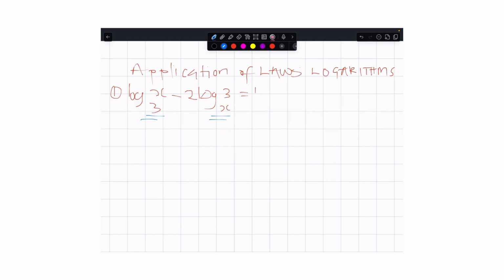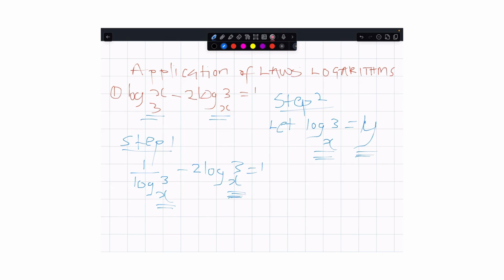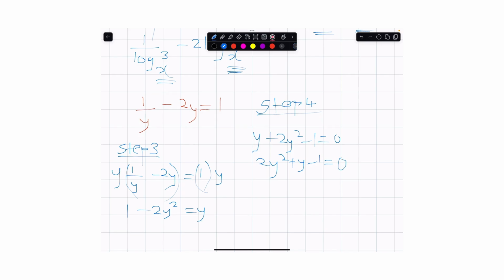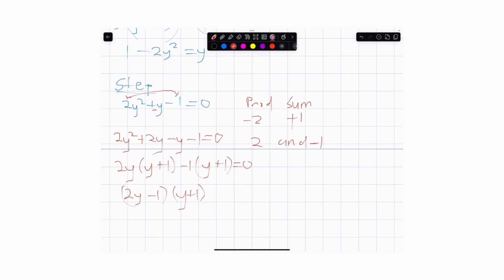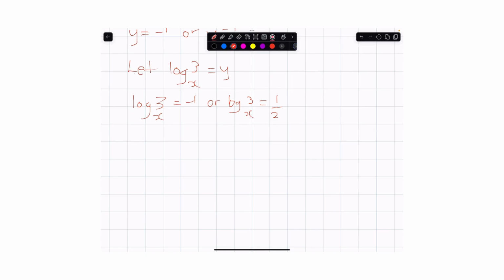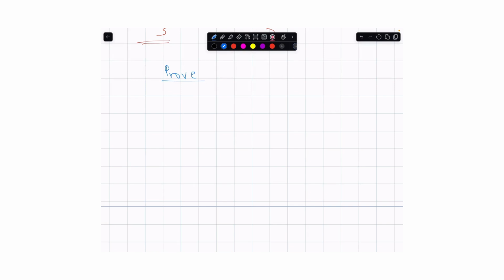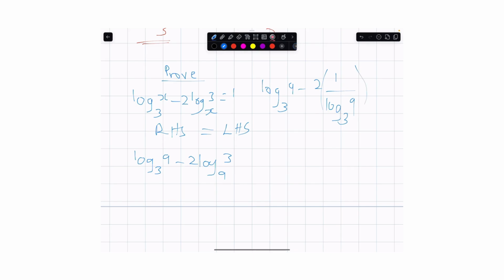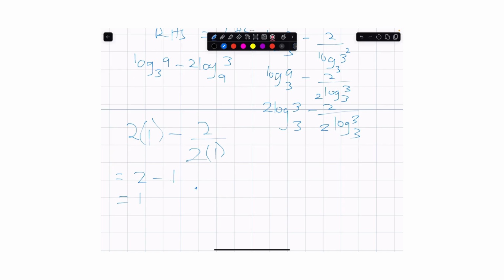application of laws of logarithms 1